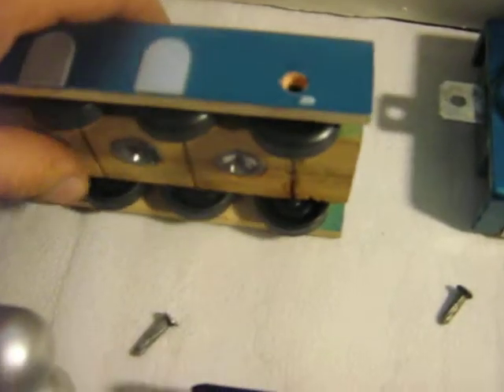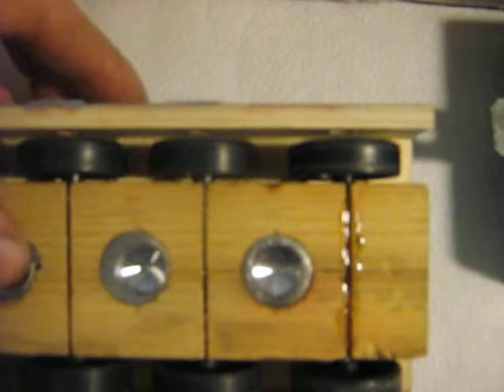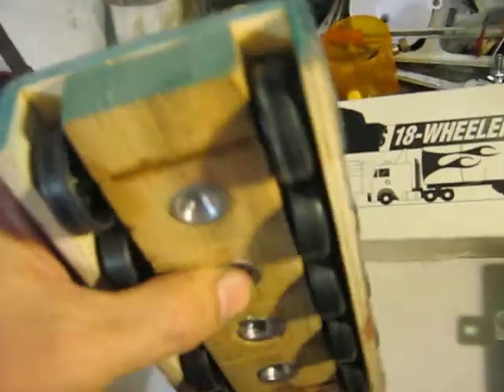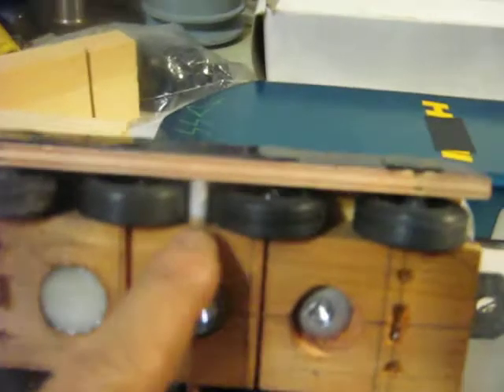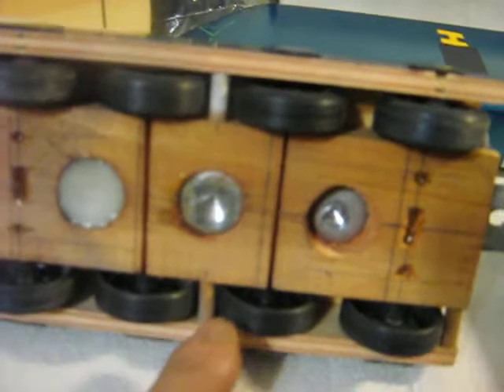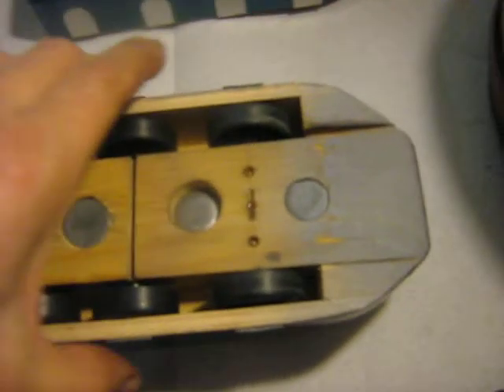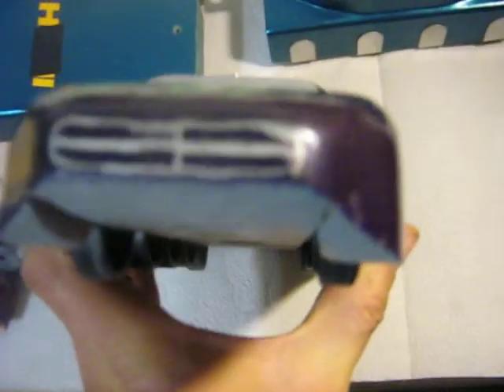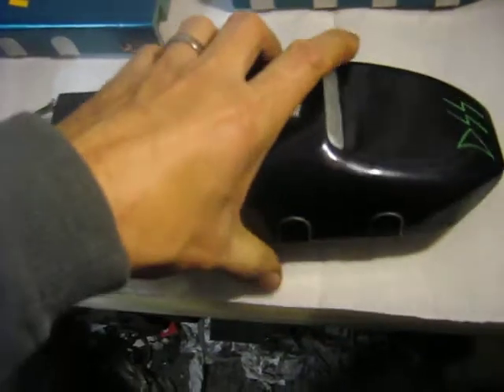Scout FLAT Truck Design vid#2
Second vid explaining some of the design principles of the "Flat Truck" type of Scout 18 wheelers.